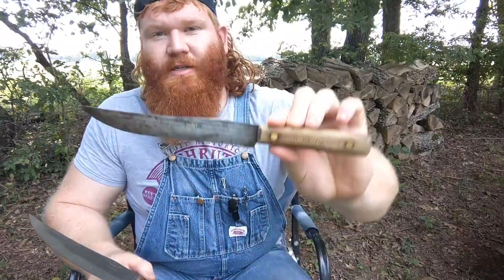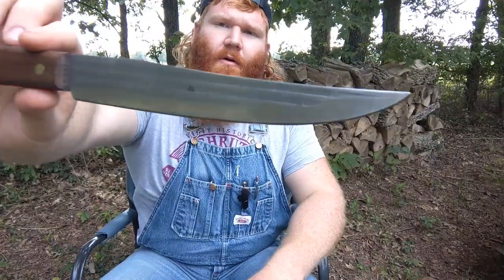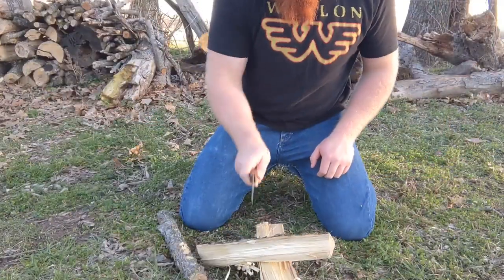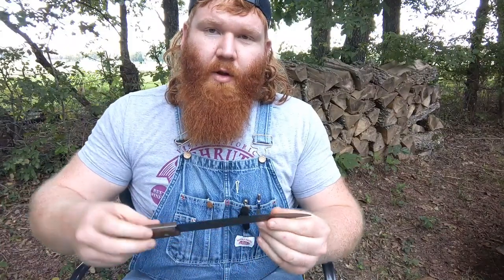Old Hickory | So Much More Than a Kitchen Knife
The 'Old Hickory' line of knives are American icons. They've been around for generations and are useful for so much more than just food prep. Here's some history on the knives, a review of the model 75, and some examples of it in use.
Get yourself and Old Hickory now! You won't regret it!

Amazon Associates paid links for Old Hickory Knives ⬇️:

5 Piece Knife Set:

10" butcher knife:

3.25" paring knife: